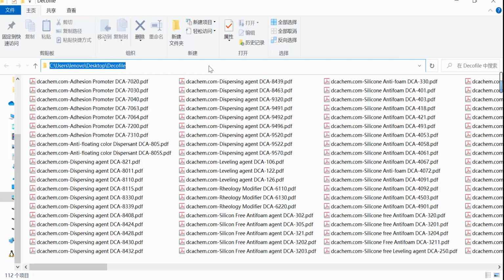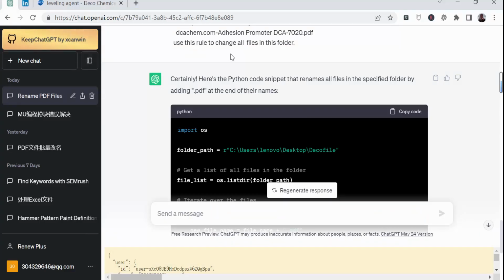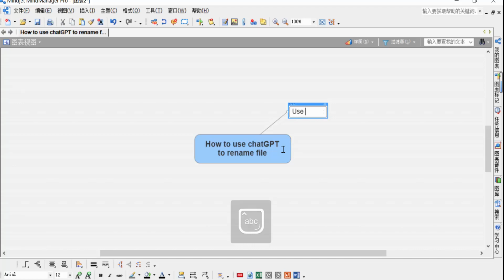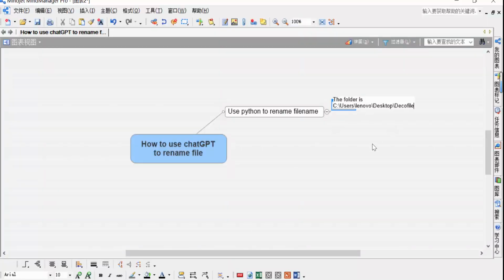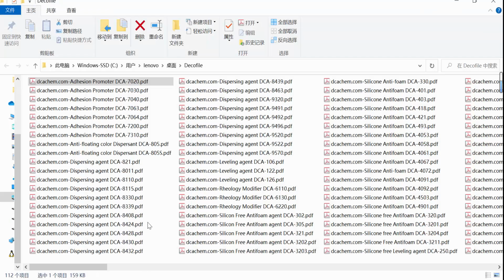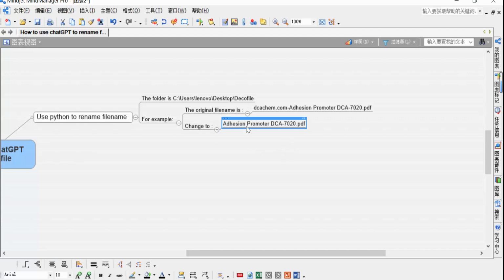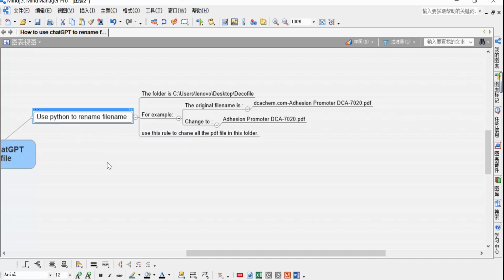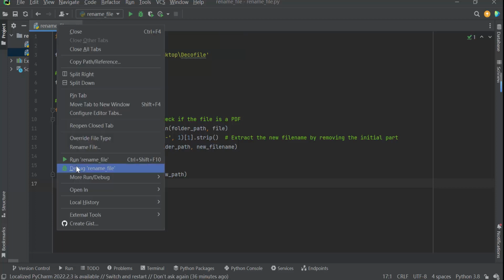use chatGPT to rename filename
Do some job by python, we just ask chatGPT to write the codes for us.
All will be easy